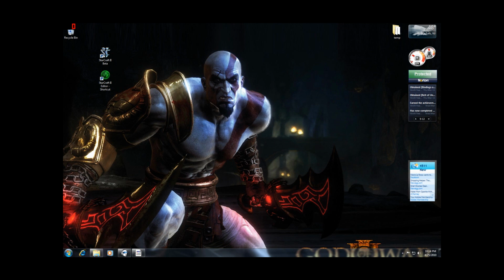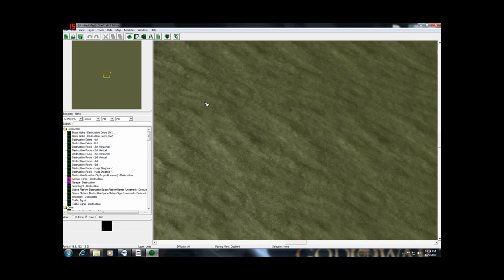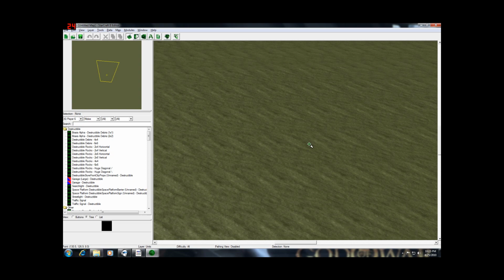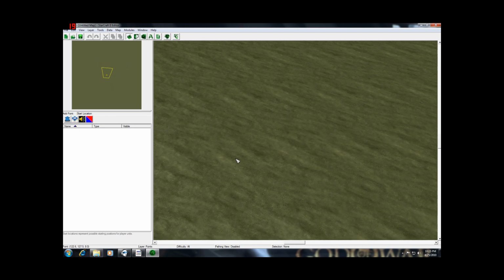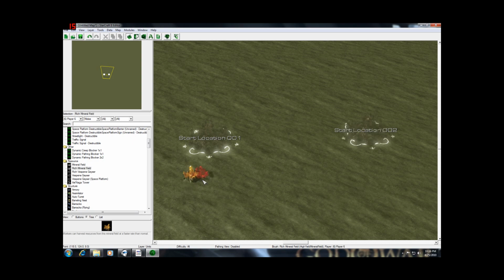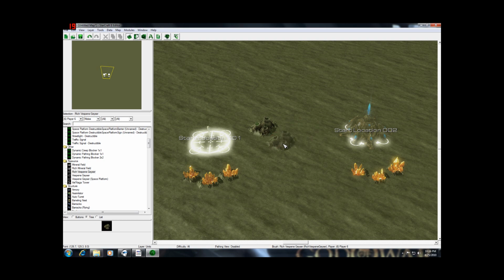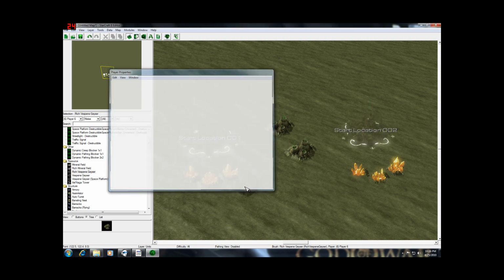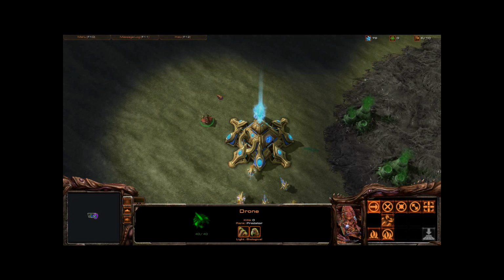Starcraft 2 Galaxy Editor Tutorial 1 - Pointers + Map Initialization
Basic SC2 Map editor tutorial, showing camera movements, pointers, & map initialization